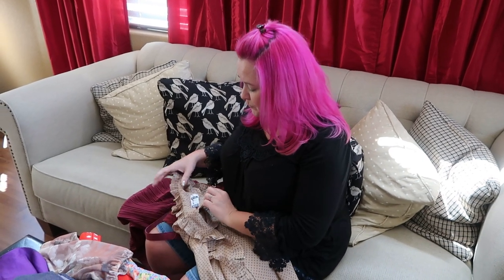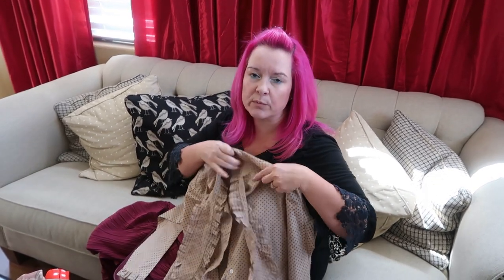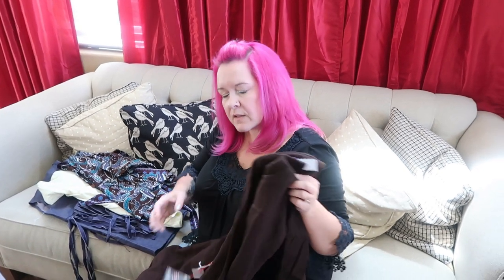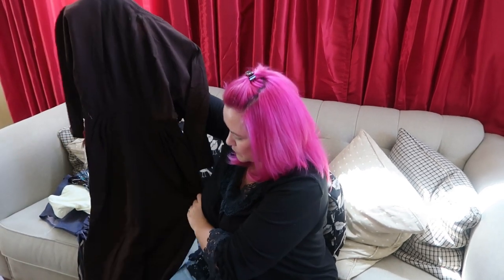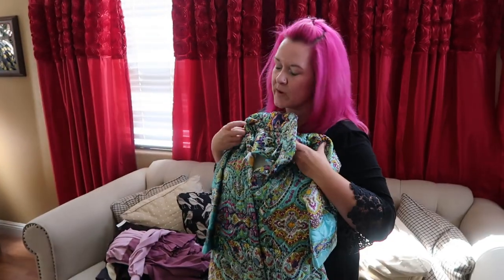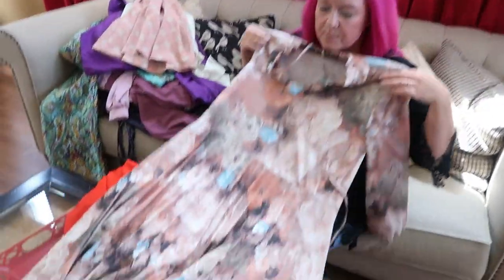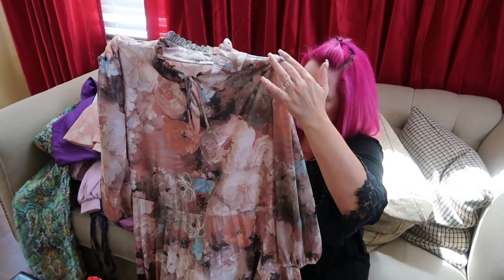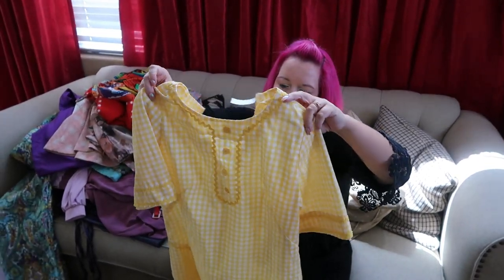A Deep Dive Into Women's Vintage Clothing With Vikki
Vikki takes us on a solo guided tour of women's vintage clothing, giving tips on identifying it, coming up with keywords, and pricing!

Amazon storefront (commissions earned):

If you're active on Facebook, we co-lead the BOSS group with founder and eBay extraordinaire Theresa Cox! We focus more on the business and numbers side of things, we're not even scared to talk taxes. If you're looking for a positive and motivational reseller community, this is a new but growing group for you:

LV Pink Peacock eBay store:

Katy's eBay store, A Boutique For Him:

Katy's Etsy shop, A Boutique For Him:

Our new projection screen we use for backdrop:

Our new ring light:

Shrink wrap for shipping shoes

Original lighting kit we used (good starter)

Zebra thermal printer (slightly different model but same)

Thermal labels (Zebra compatible)

Bubble wrap Vikki uses

Clear packing tape (strong)

Tape gun

YouTube vlogging camera I use for pre-recorded videos

Postal scale

Computer monitor (I use two, best set up)

KDC scanner Theresa uses for retail arbitrage

SHIPPING VIDEOS AND LINKS